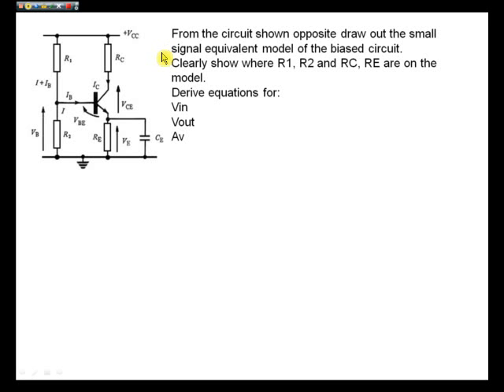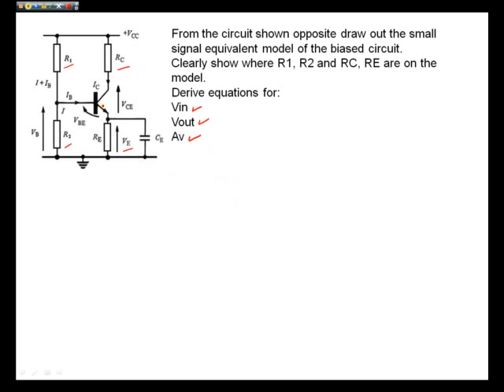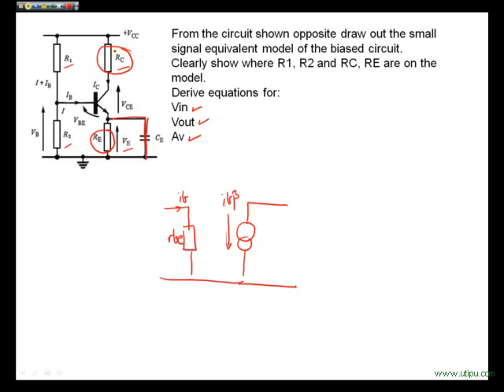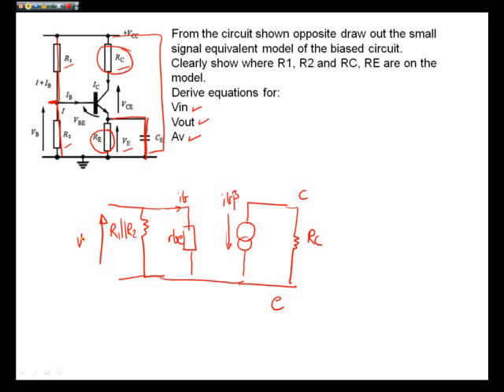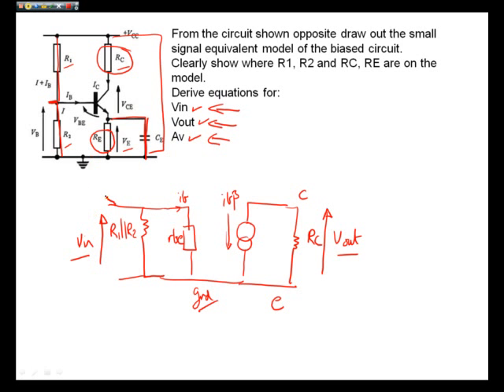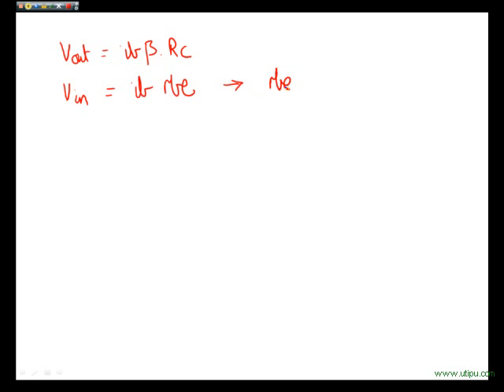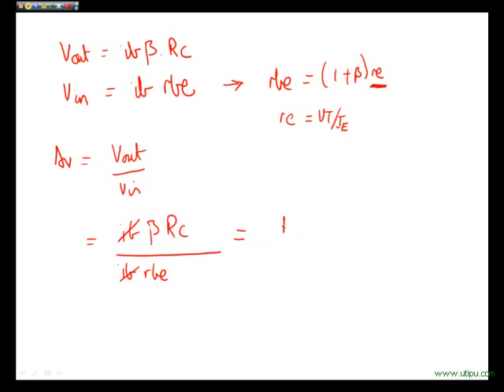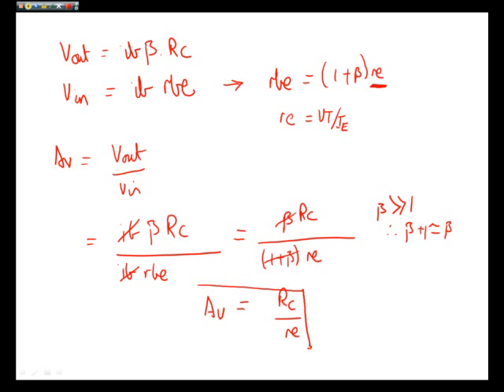Seminar Sheet 5